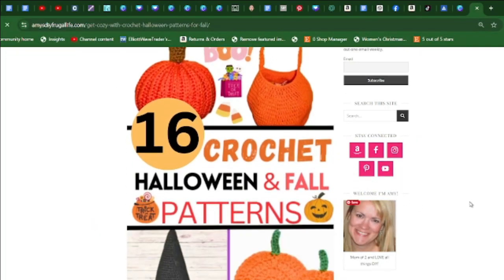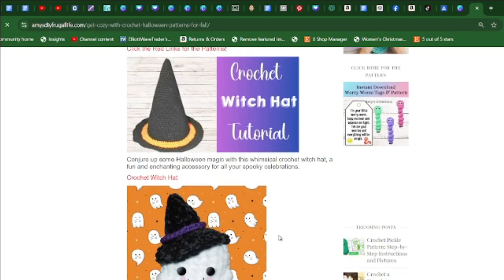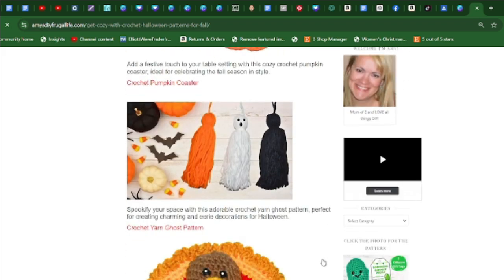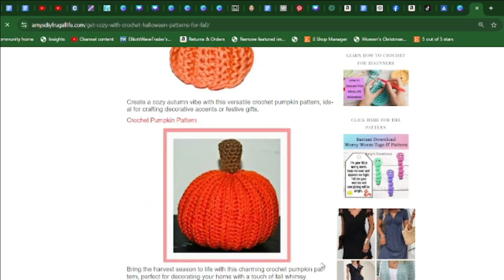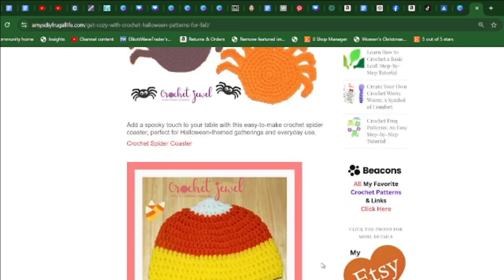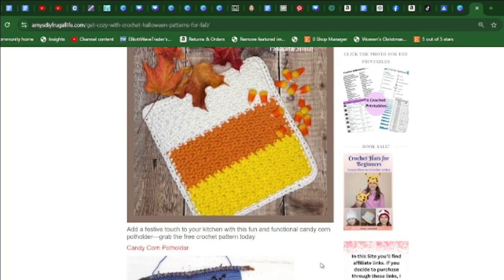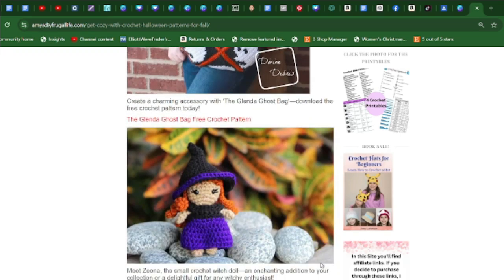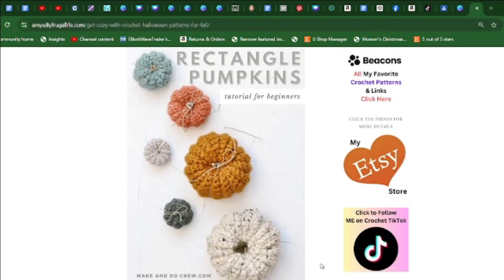16 Free Easy Fall Crochet Patterns for Beginners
16 Free Easy Fall Crochet Patterns for Beginners

Looking for free and easy fall crochet patterns for beginners? Check out this collection of 16 autumn-themed projects, including crochet pumpkins and more! Perfect for decorating your home for the season.

 fall decor, crochet pumpkin, crochet market vlog, autumn crochet projects, halloween crochet patterns